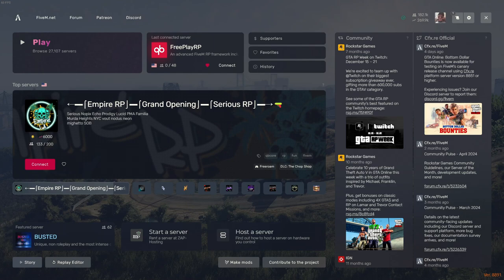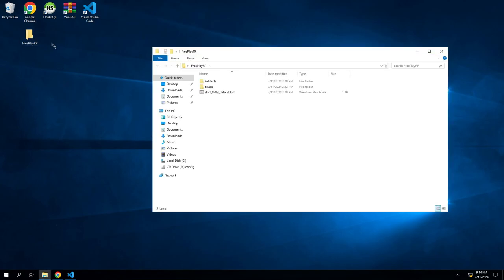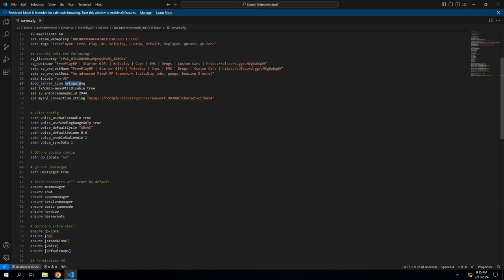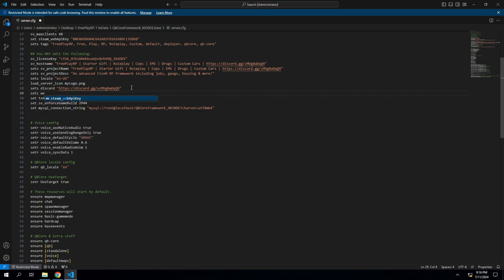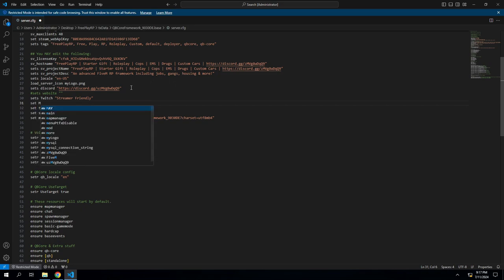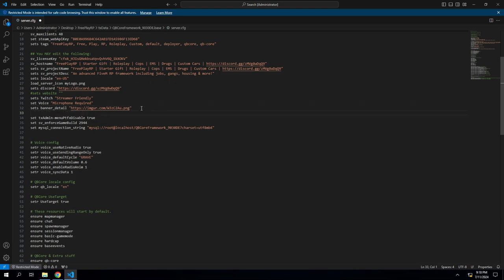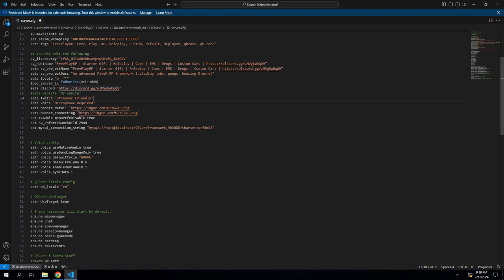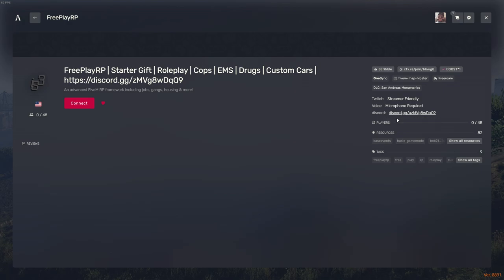Changing logo and cfg file setup on dedicated FiveM server